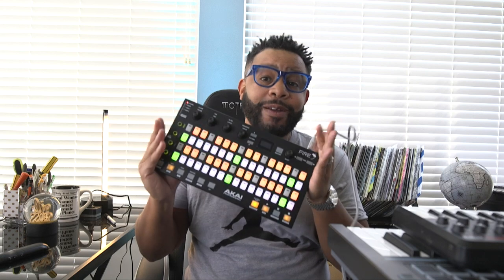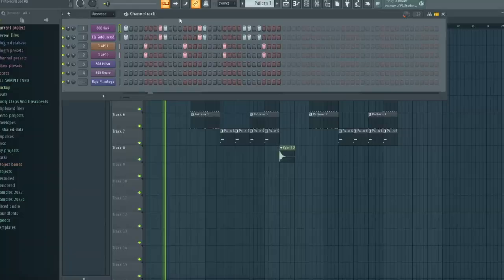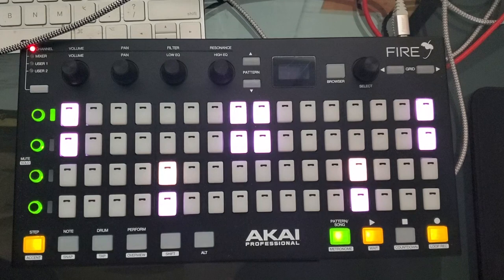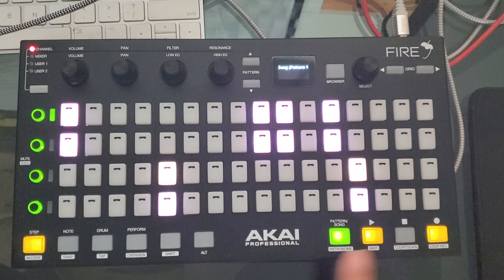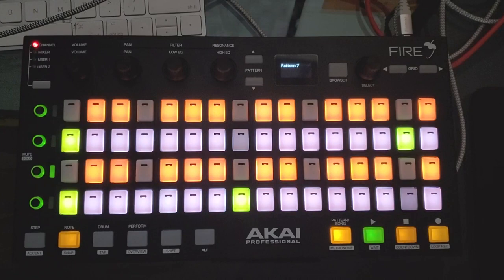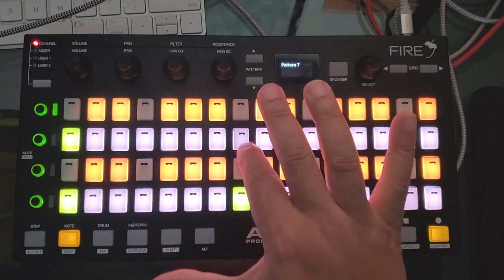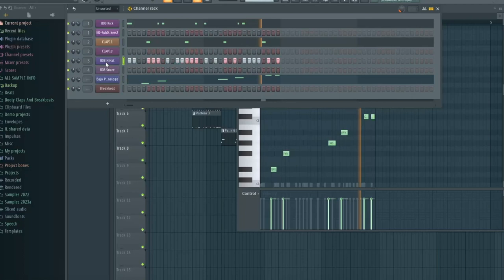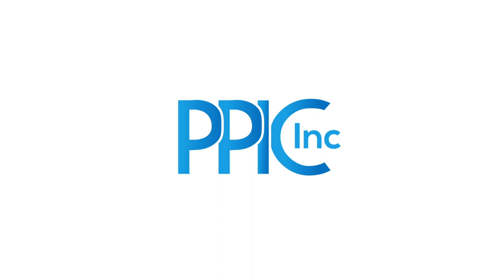Quick Akai Fire Mini Review. Is It worth it?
Akai Fire first look.